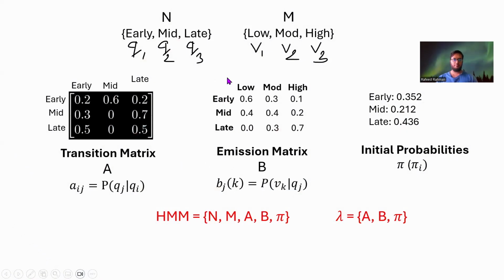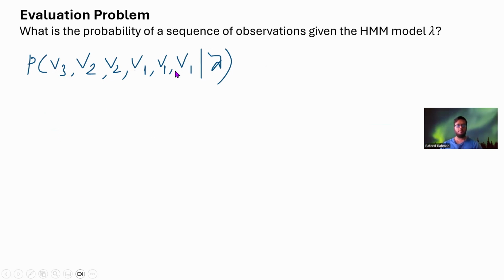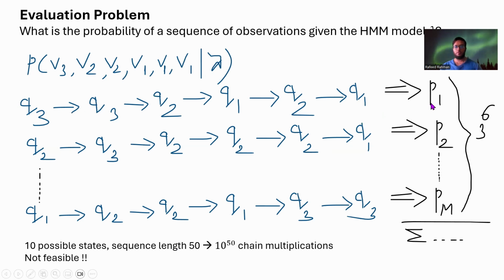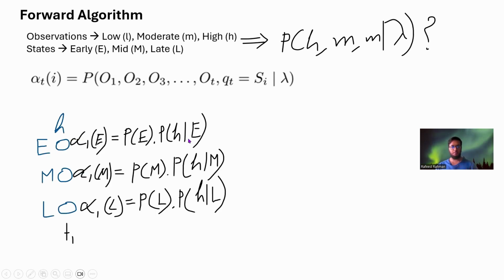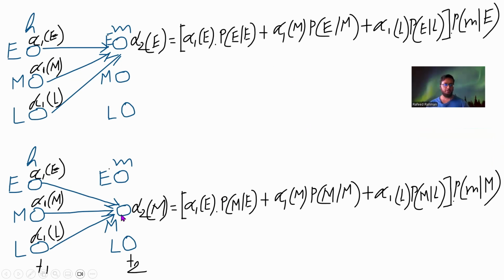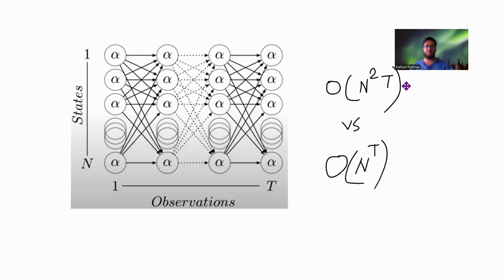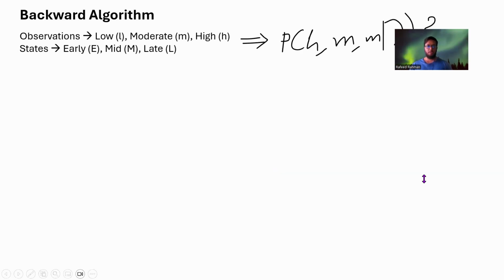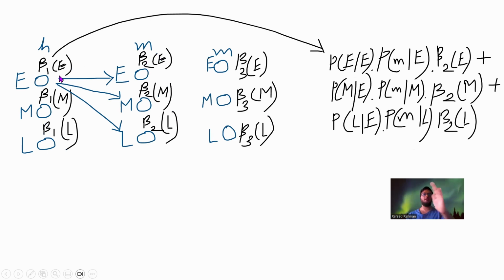HMM Part 2 : Solving Evaluation Problem Using Forward-Backward Algorithm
- HMM Evaluation problem
- Problem with naive brute force approach
- Forward algorithm theory and example
- Forward algorithm runtime
- Backward algorithm theory and example